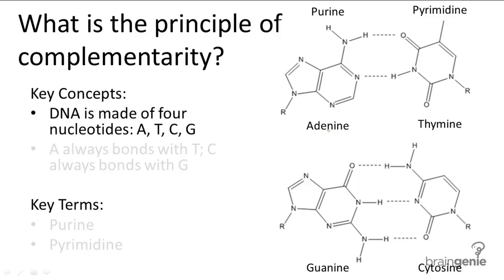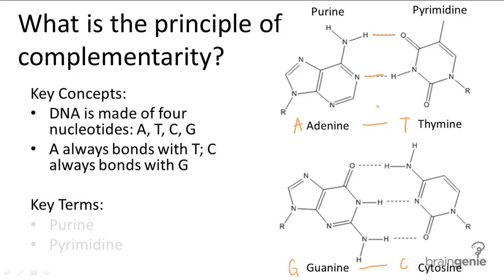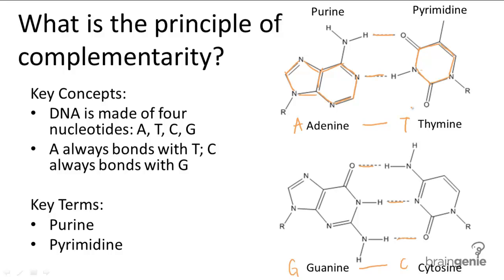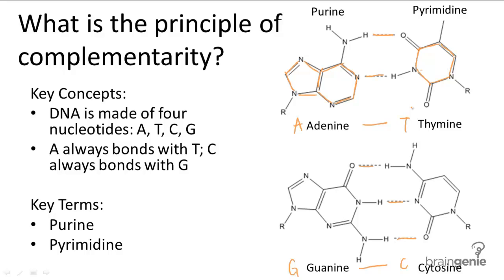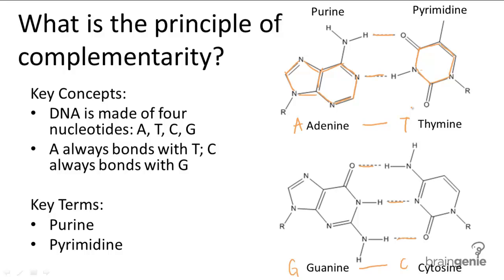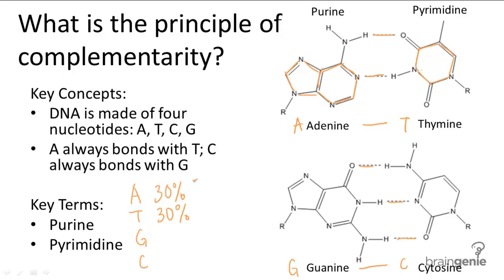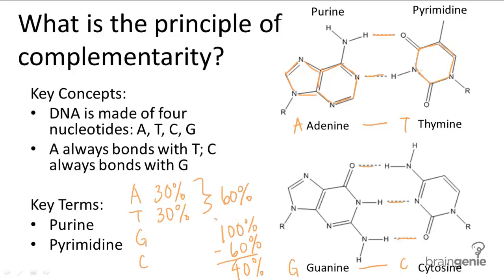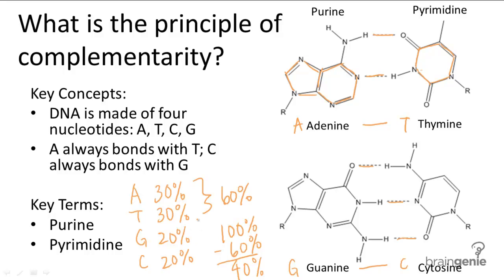10.1.2 Principle of Complementarity